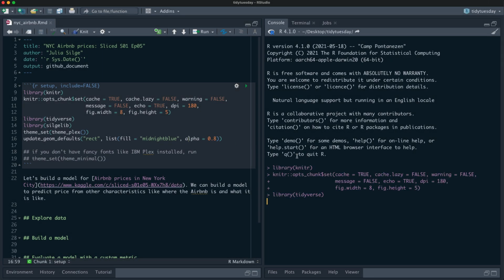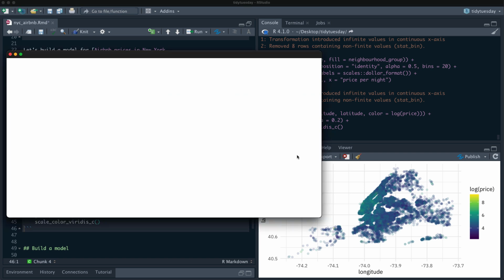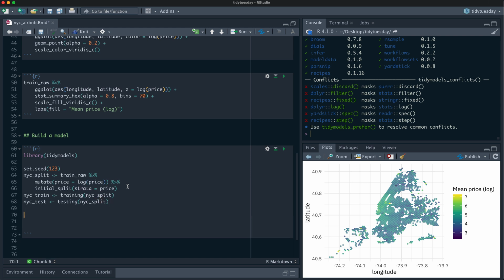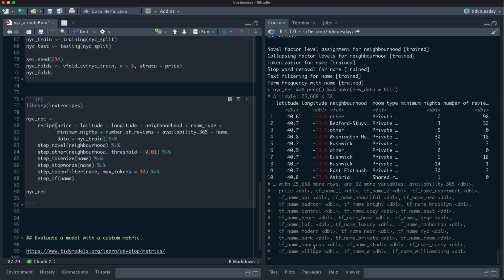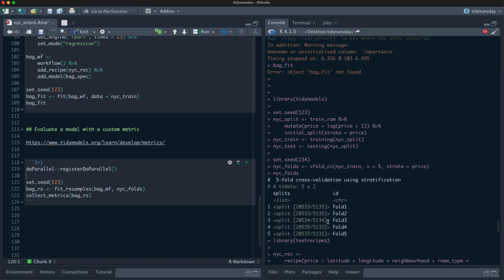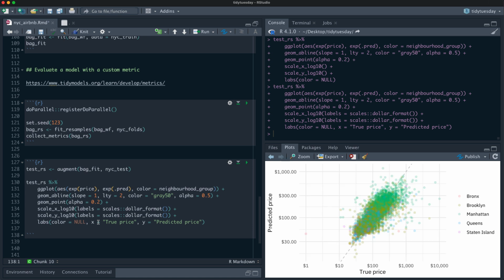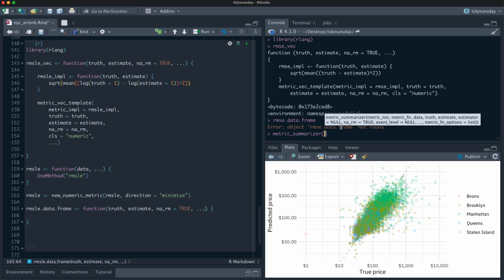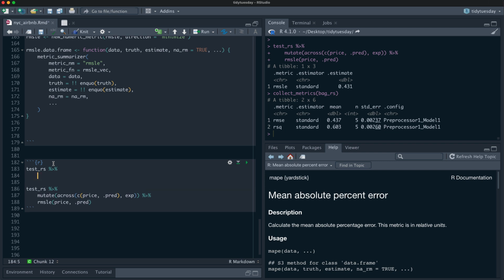Create a custom metric with tidymodels and NYC Airbnb prices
In this screencast, I predict prices for Airbnb listings in NYC with a data set from a recent episode of SLICED. I highlight two specific aspects of this model analysis: creating a custom metric to evaluate the model and combining both tabular and unstructured text data in one model.